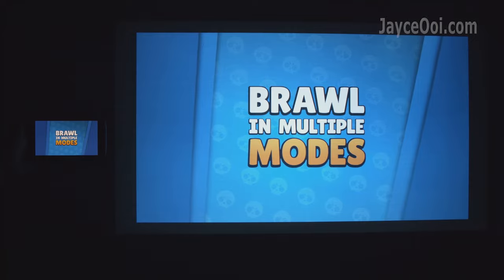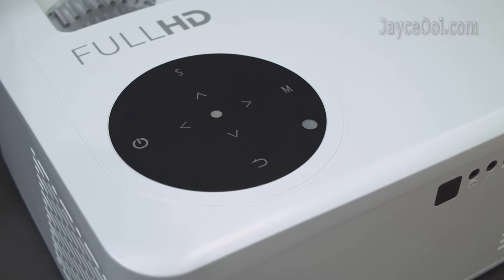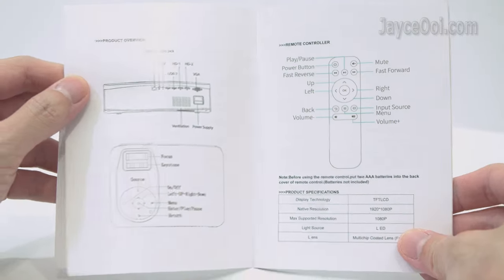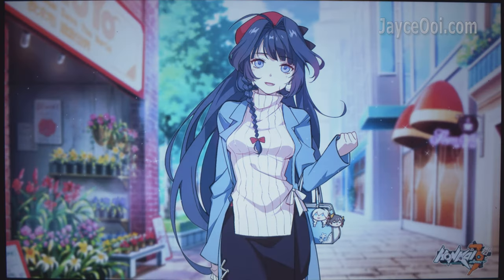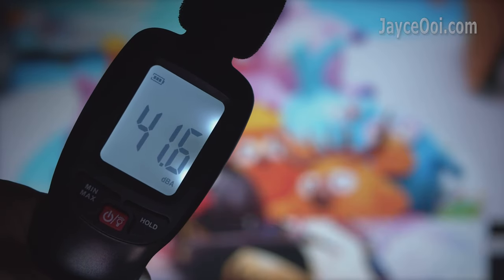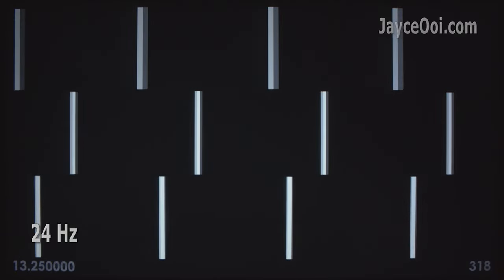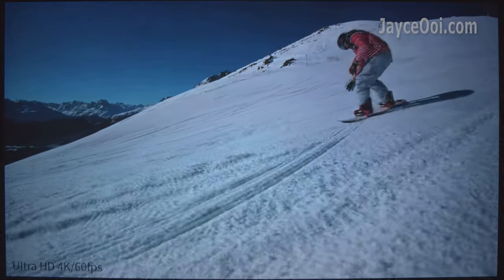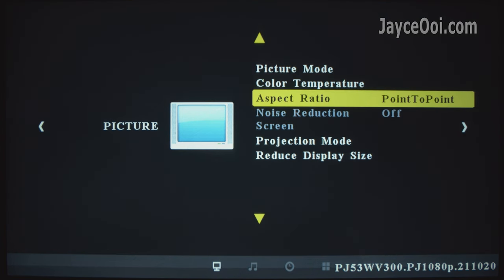WEWATCH V70 In-Depth Review - A Cheaper, Larger, Faster & Brighter Non-Android Wanbo T6 Max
0:00 Introduction
0:31 Hardware Tour
1:36 Included Accessories
2:28 Projection Sizes - 60" Daylight Usage
2:58 120" Dark Room
3:29 Image & Colours Quality
4:12 Text & Corner Sharpness
4:47 Built-in Media Player, Speaker & Fan Noise
6:05 1080P SDR & Refresh Rates (HDMI)
6:35 Video Quality - Contrast, Highlight & Shadow - 24Hz
7:20 Video Smoothness - 60Hz
7:47 PAL Contents - 50Hz
8:15 Settings - Picture Calibration & Zoom
8:49 Sound Mode
9:02 Multiple Languages
9:13 Screen Cast - AirPlay & Miracast
9:22 Wireless Mirroring
9:43 Gaming Input Lag @ 22ms
10:00 Games Demo - Fast Paced, Action & Arcade
13:16 Conclusion

Enjoy fast and smooth wireless screen mirroring through 5 GHz connection. Large and clear image during the bright daylight with 320 ANSI Lumens. Excellent gaming experience thanks to low input lag @ 22ms only. Interested? Let’s have a closer look now…